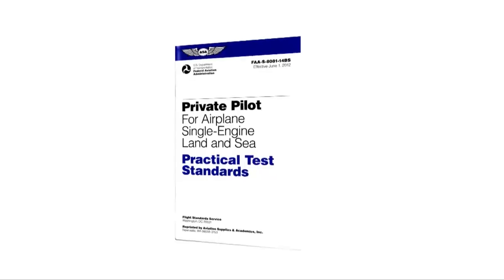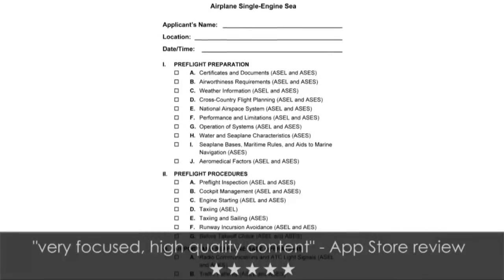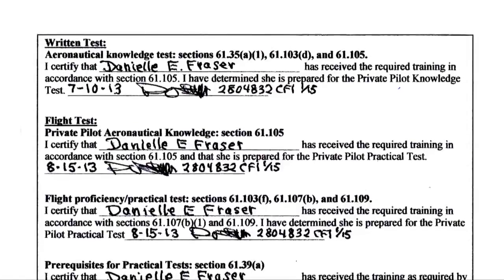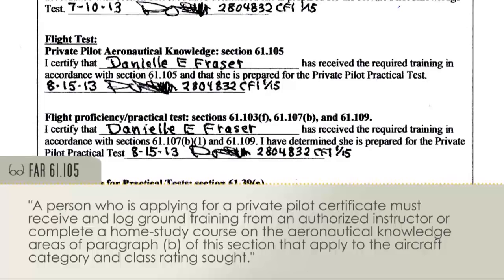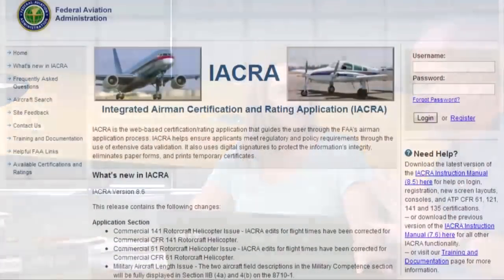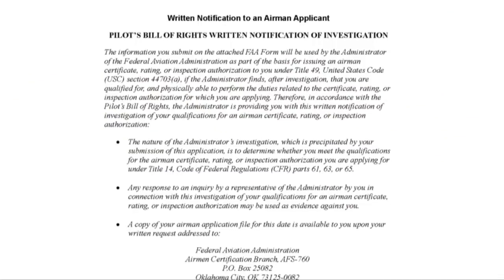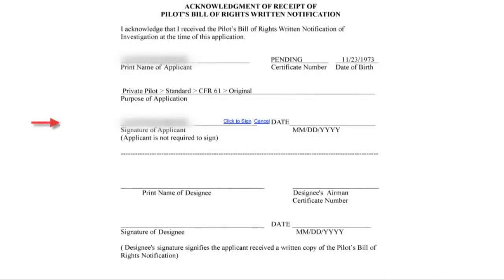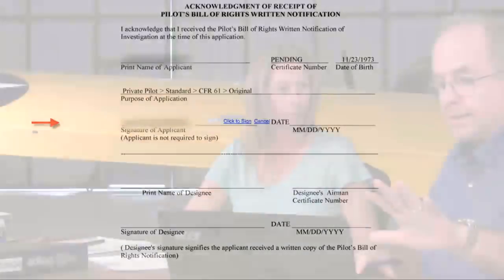Private Pilot Course - Ground Portion - Oral Exam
In this free sample of our Private Pilot - Ground Portion App, you get a preview of our full app that covers a typical checkride oral. The full App gives you more than 60min of video material, calculators and a quiz to test your knowledge. The Private Pilot - Ground Portion App will be released in late October 2013.